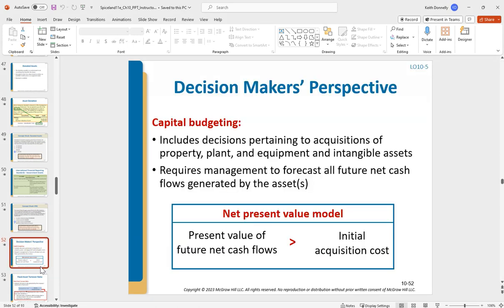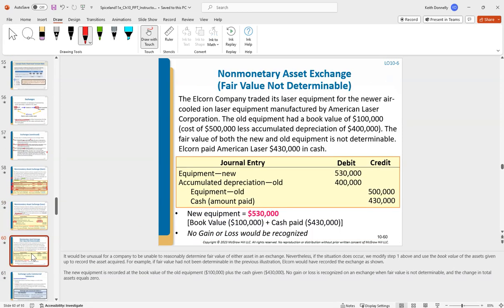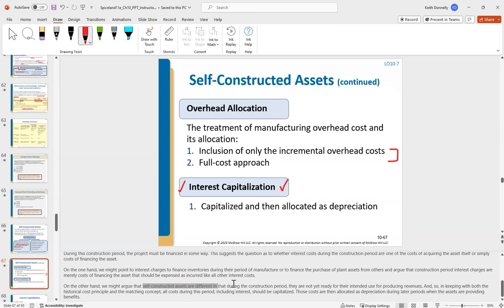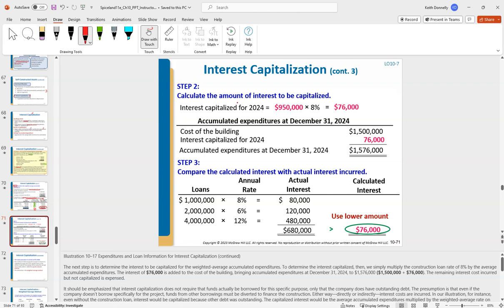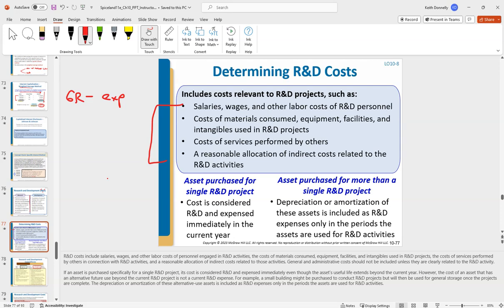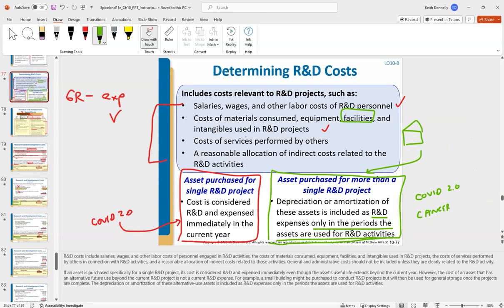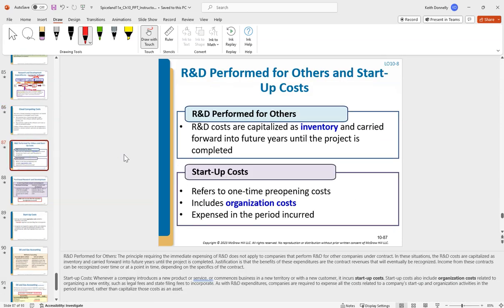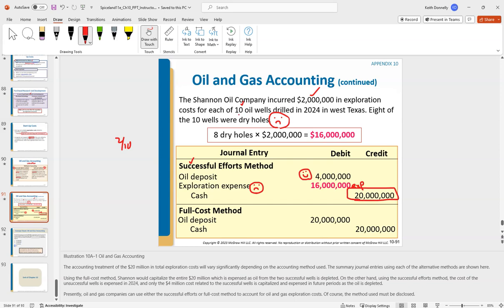Intermediate Chapter 10 PPT Lecture 2